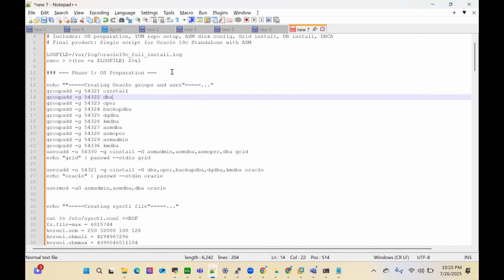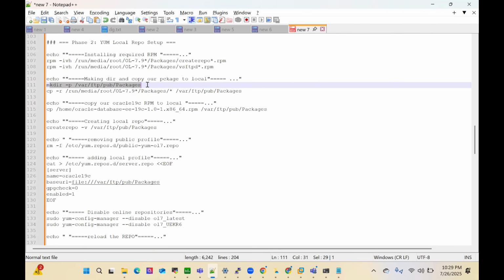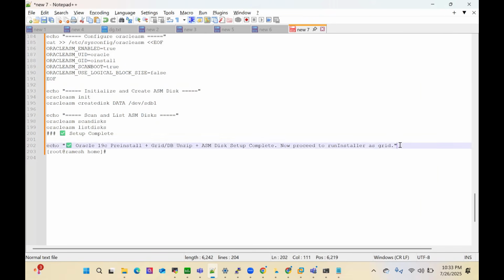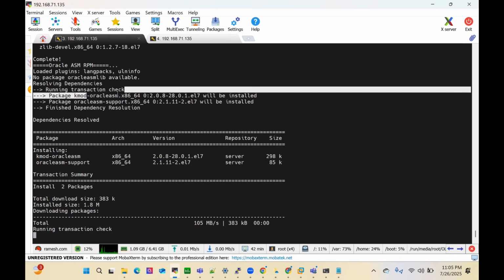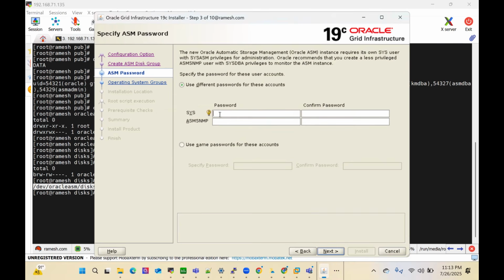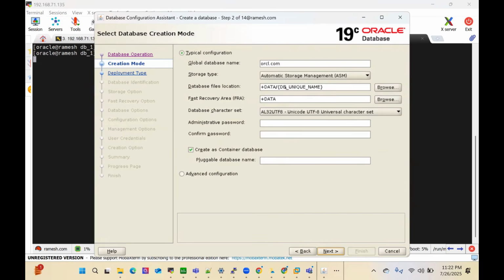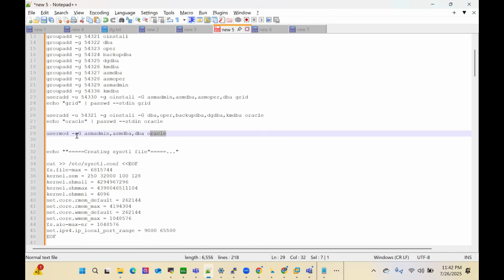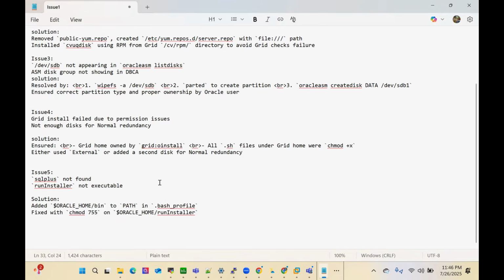🔥 Oracle 19c ASM Setup Using ONE Script! (Real-Time Demo + All Errors + Fixes)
In this video, I tried to be smart... and the Grid had other plans! 😅
Watch how I installed **Oracle 19c Standalone with ASM** using a **single powerful shell script** that:
✅ Prepares OS (users, groups, limits, firewall, YUM)
✅ Creates ASM disk from scratch
✅ Installs Grid & Oracle DB software
✅ Runs DBCA (after *begging* ASM to show up 😭)

🎯 You’ll see:
🛑 Real installation mistakes (yep, I messed up paths, permissions & TNS)
😂 Fun bloopers like trying to connect to +ASM without configuring it!
🛠️ The final working setup – clean, automated, and production-ready!

**Never struggle again.** Use this script, follow the checklist, and skip the pain!

🧠 Highlights:
- ASM Disk not visible? Fixed.
- Wrong group permissions? Oh, I fixed that 3 times 😬

💬 Drop your errors in comments – I’ve probably faced them already!